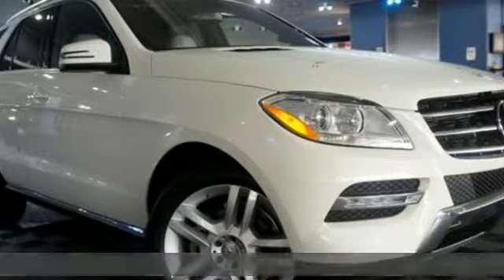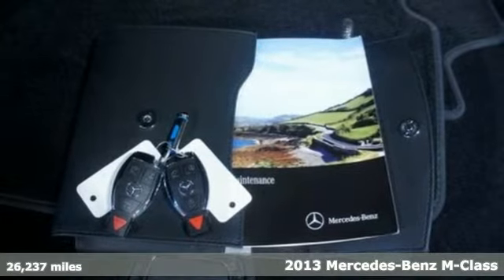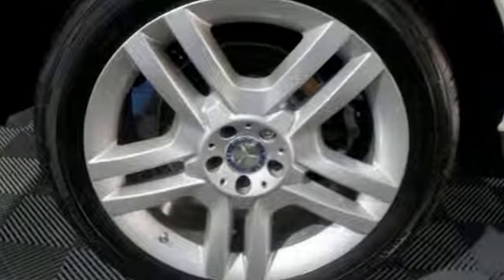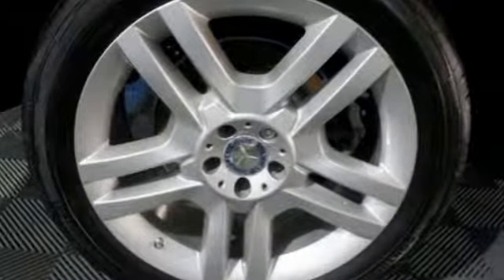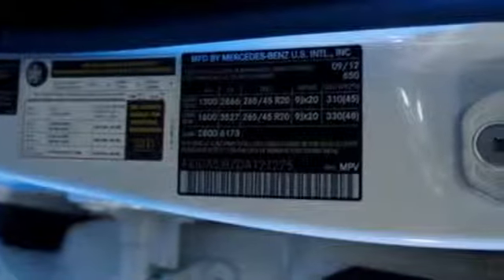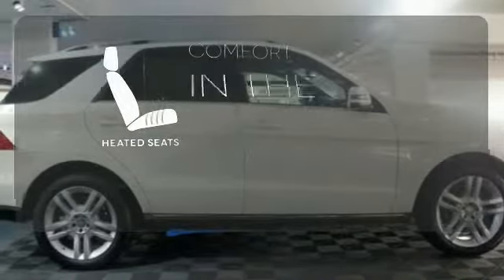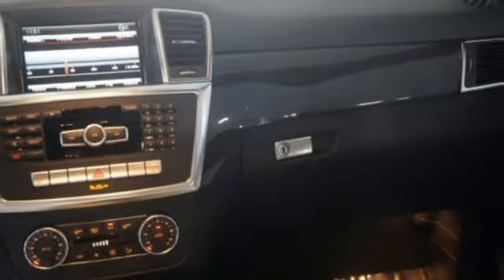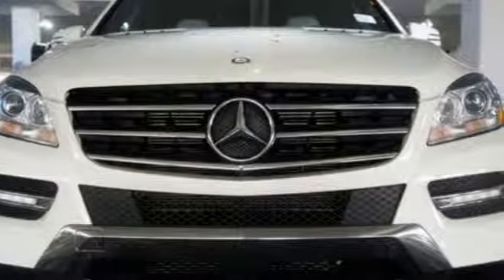Certified 2013 Mercedes-Benz M-Class Miami FL Coral Gables, FL R9117 - SOLD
Year: 2013
Make: Mercedes-Benz
Model: M-Class
Trim: ML350
Engine: 6 Cyl. 3.5L
Transmission: Automatic
Color: White
Interior: Beige
Mileage: 26237
Stock #: R9117
VIN: 4JGDA5JB7DA121275

Address:
272 Valencia Ave